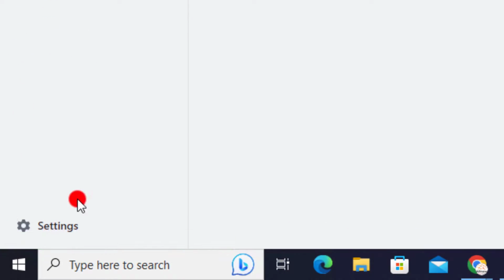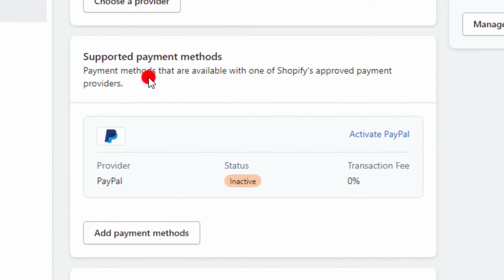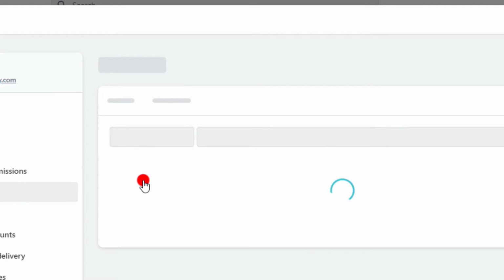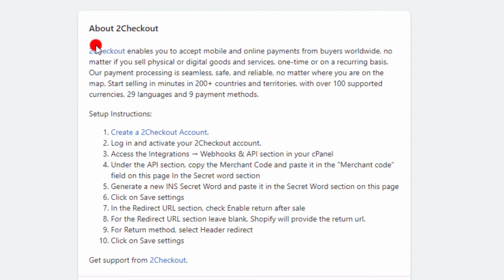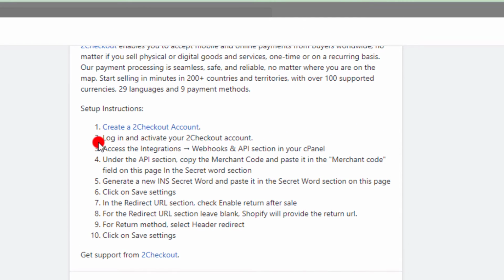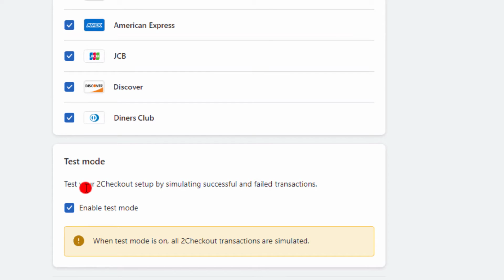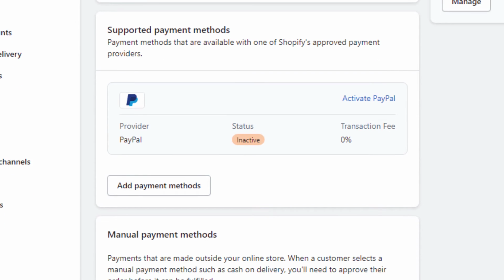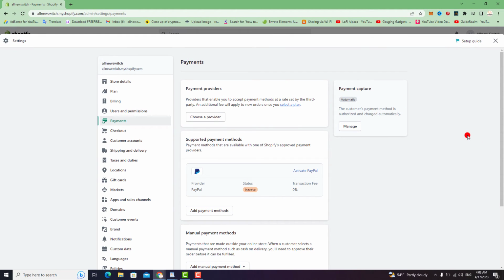Shopify Payments Setup 2024( Full Guide )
Shopify Payments Setup 2024| Shopify For Beginners

In this video I show you Shopify Payments Setup. This is super easy and learn to do it in just a few minutes by following this helpful tutorial.